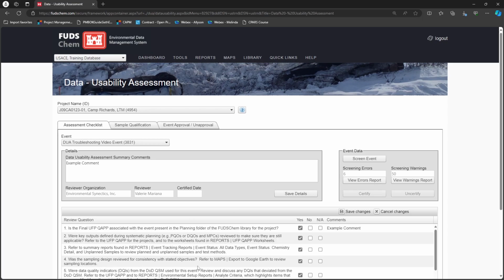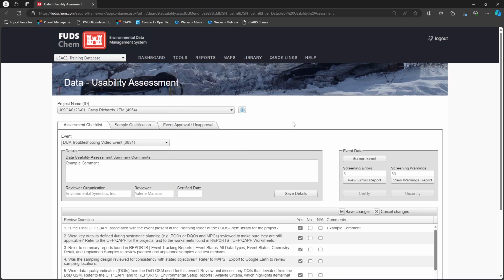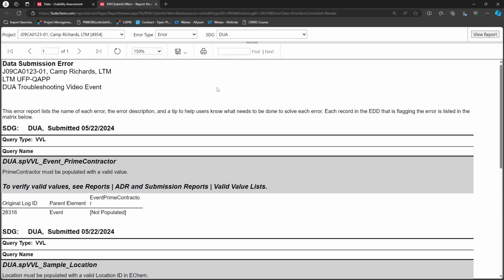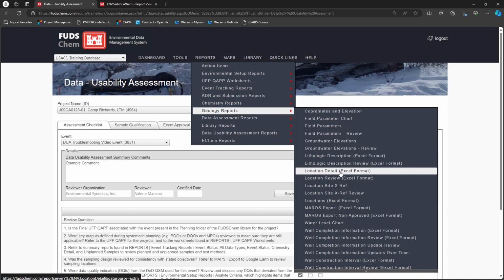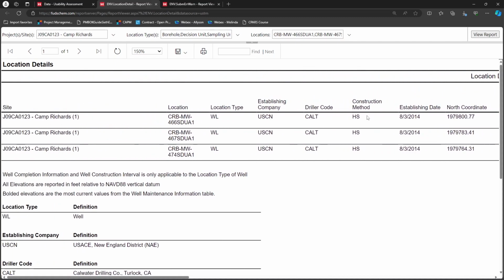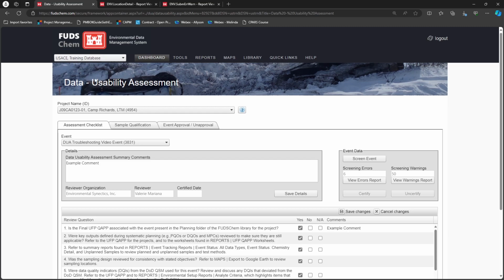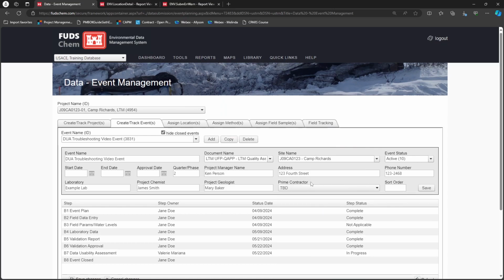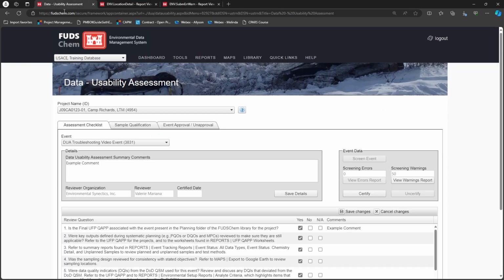Data Usability Assessment - Screening and Troubleshooting - FUDSChem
This tutorial goes over how to troubleshooting common screening errors in the Data Usability Assessment (DUA).